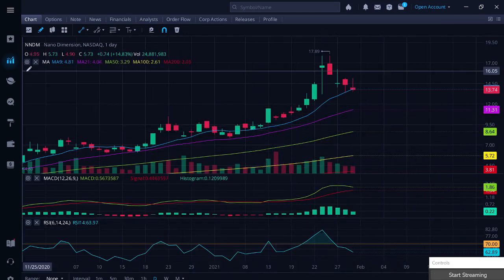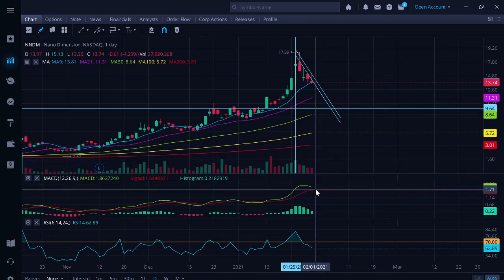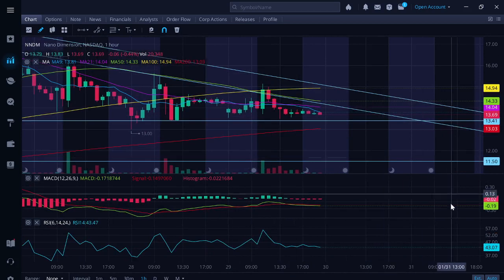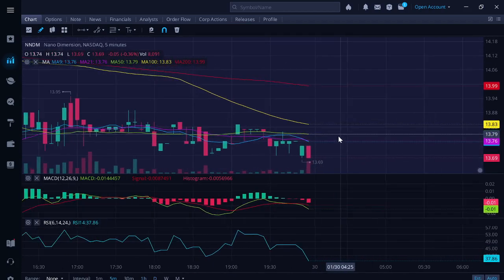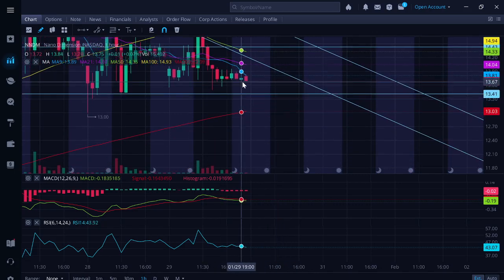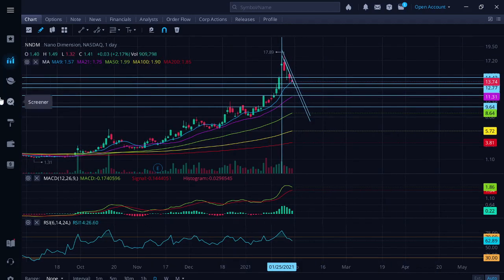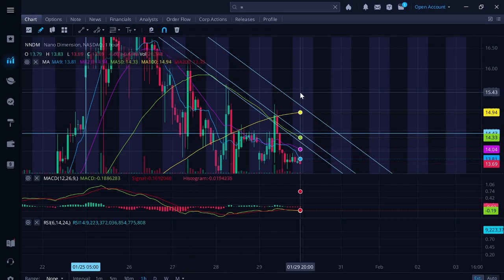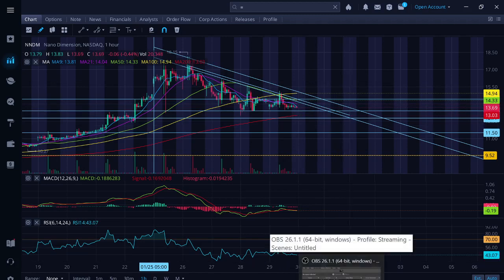02-01-2021 NNDM Technical Analysis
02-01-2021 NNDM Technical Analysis